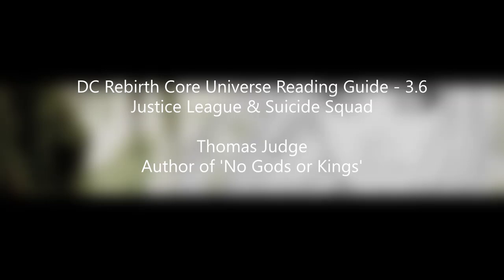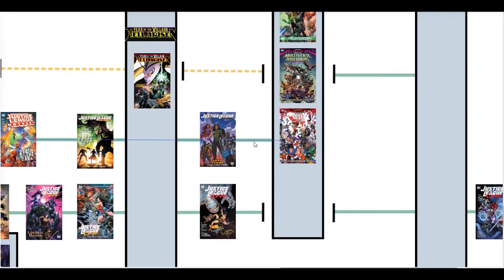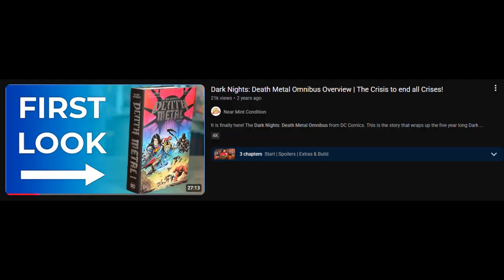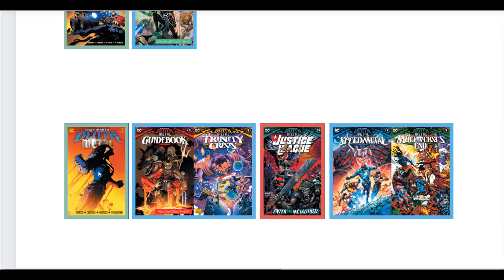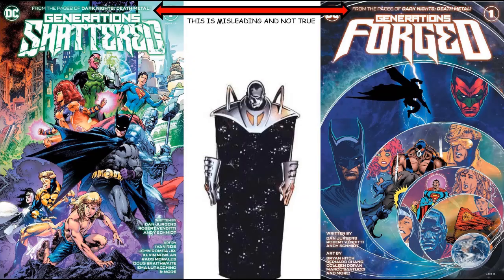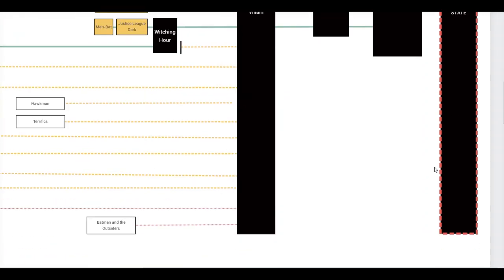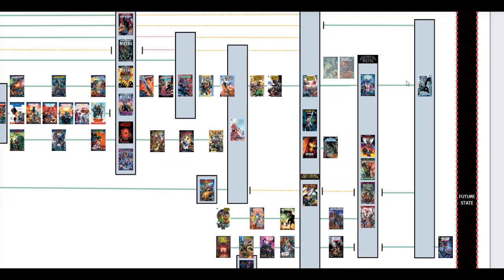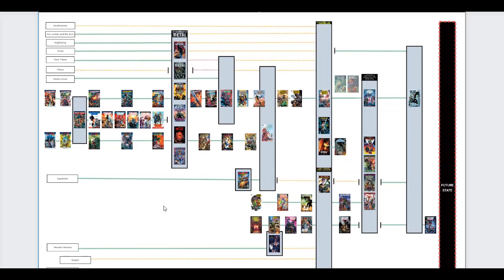DC Rebirth - CORE universe Reading Guide - 3.6 Justice League and Suicide Squad